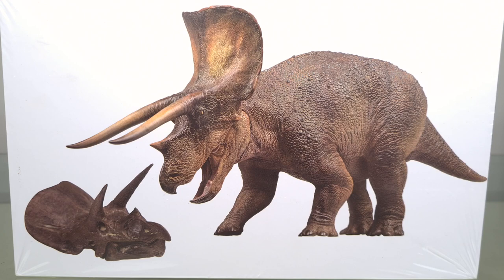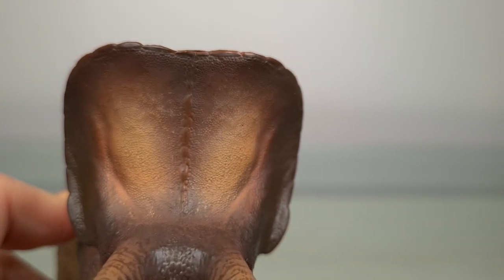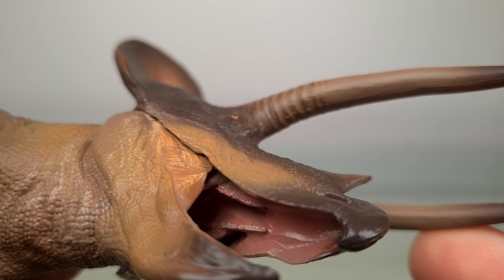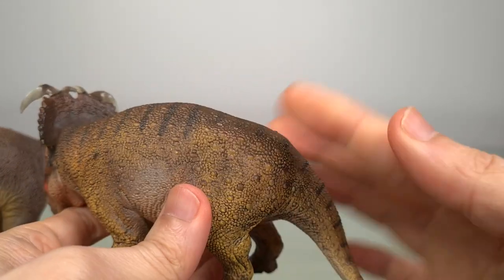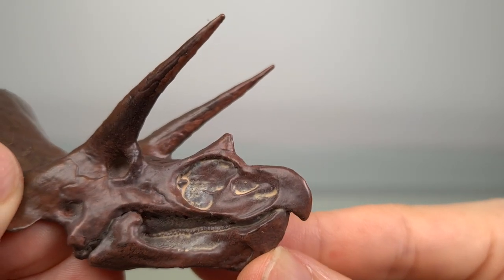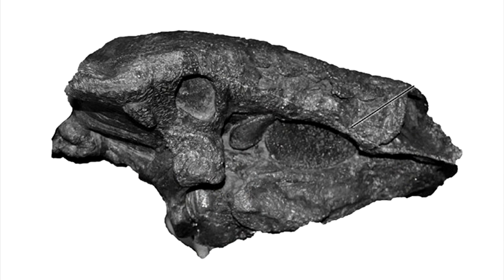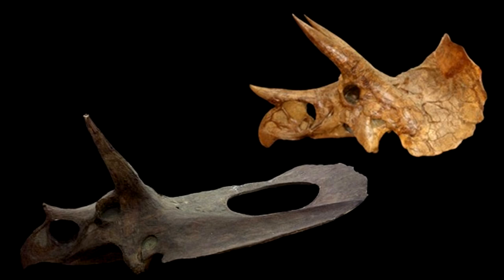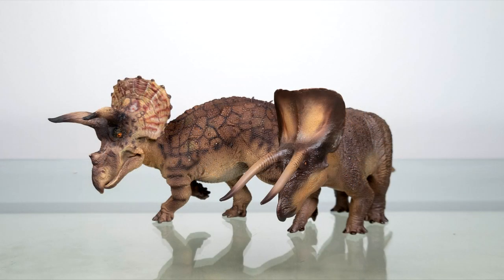168: PNSO Triceratops (Doyle 2021) Review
Finally! PNSO is not just back, but also giving us the long-awaited Triceratops!

The quintessential representative ceratopsian, Triceratops is the name and face that will always be symbolic of the horned dinosaurs. Over the decades, it has held on to its popularity, albeit with many updates, and many of these updates present here in the new 2021 Doyle the Triceratops!

A delight especially for those who follow the twists and turns of this iconic dinosaur, in terms of theory and postulated anatomy, this Triceratops combines PNSOs usual balance of sculpt detail, paint application and scientific rigour to give us something that will likely be as controversial as its improved Wilson the 2020 T Rex!

Let the thoughts, ideas, and opinions begin!

Check out Dr Mark Witton’s blog post here
Can we predict the horn shapes of fossil animals? A thought experiment starting Triceratops

Check out
DAVY. J.Y. Art with Pen channel
Drawing a Dinosaur - Ankylosaurus